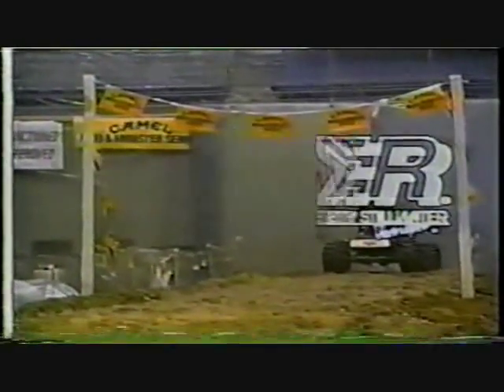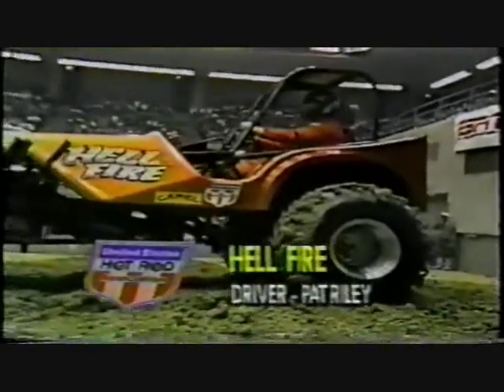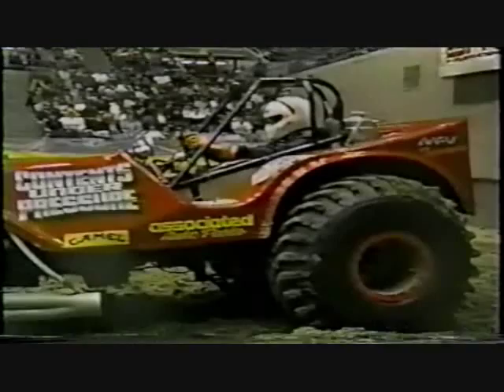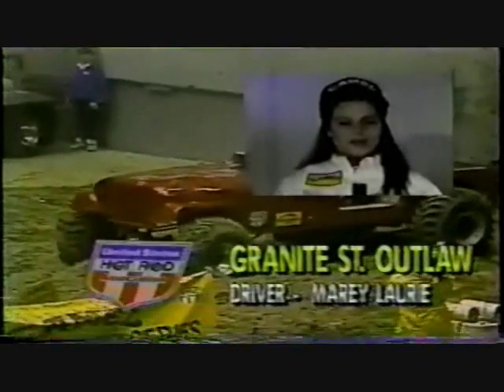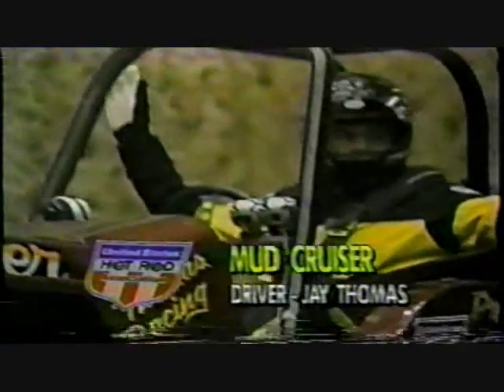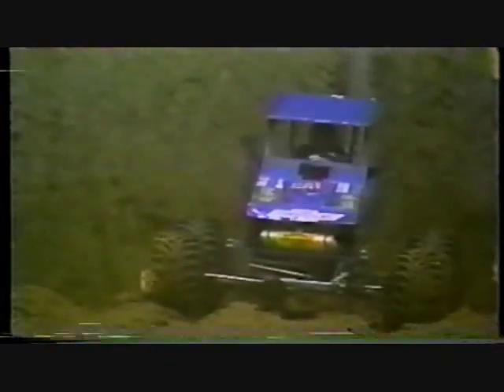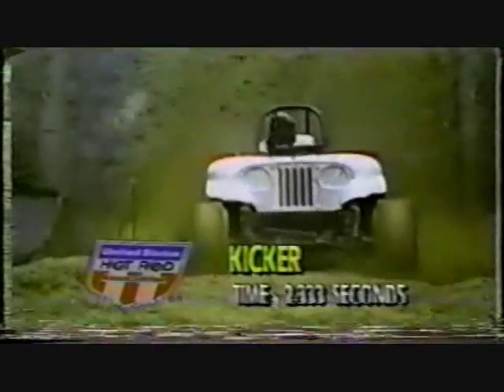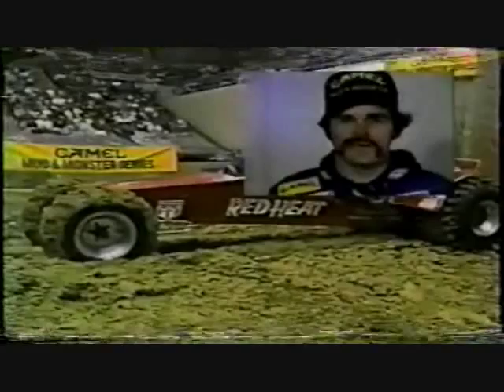USHRA Baltimore 1990 Part Two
The USHRA Mud and Monster Series from the Baltimore Arena in Baltimore, Maryland. Six of the nation's best monster trucks along with some of the best mud racers in the country and the Northeast are in action.

Hosted by: Bret Kepner and Jerry Devine